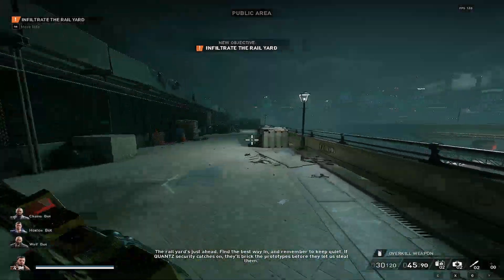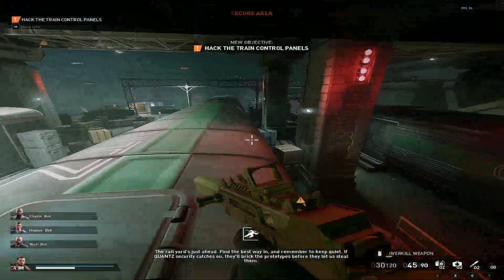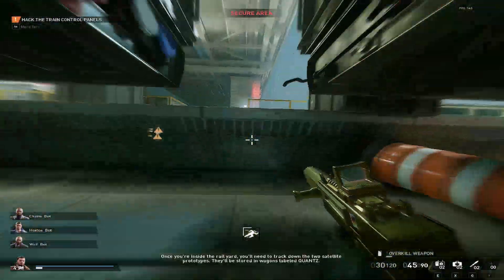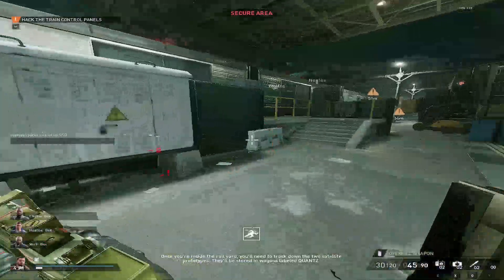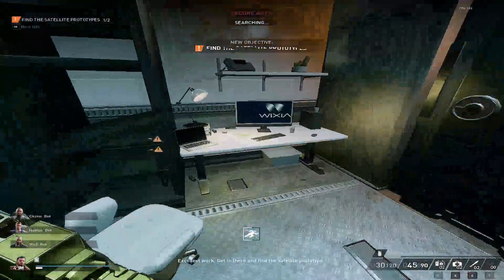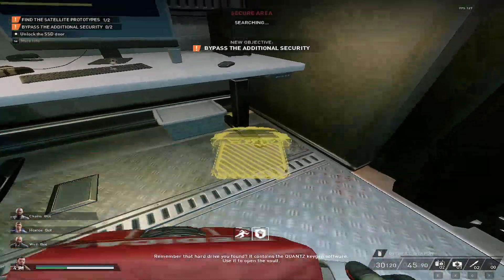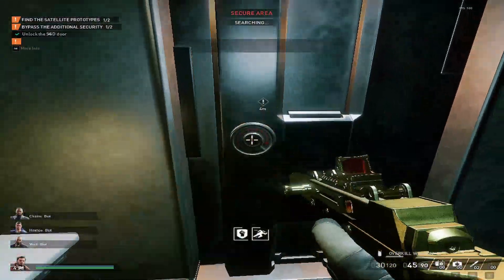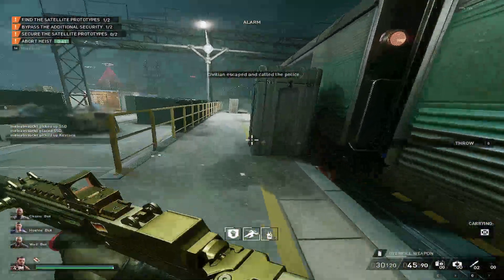turbid 1:16.267 !!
now, 2 seconds off wr. Really good seed for keycard & ssd spawn. Train spawn is ok, the hacking panel for the one panel was just in a real bad spawn tbh, with this seed this couldnt be wr even I tho I tried my hardest

Up to 11 seconds delay on turbid lol!!